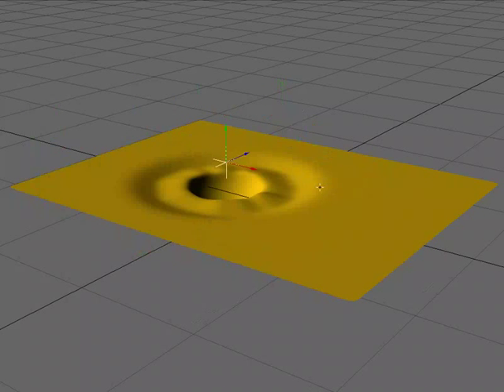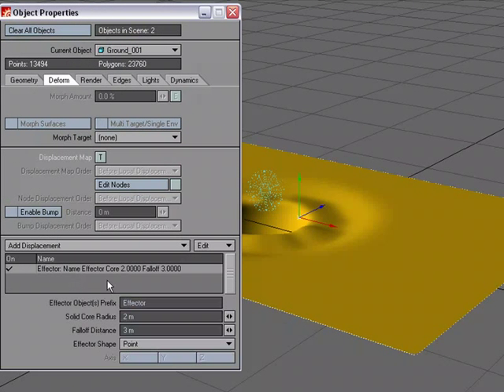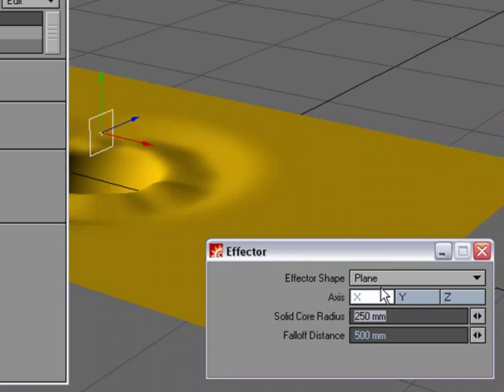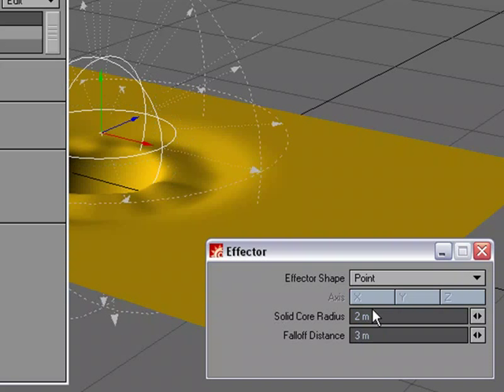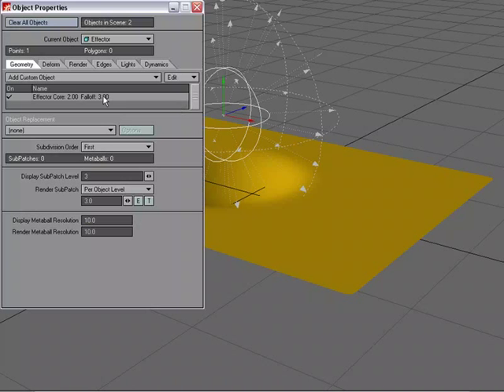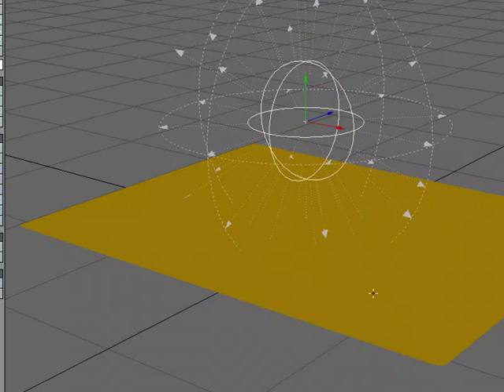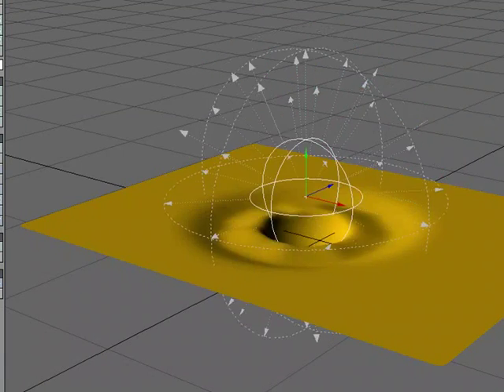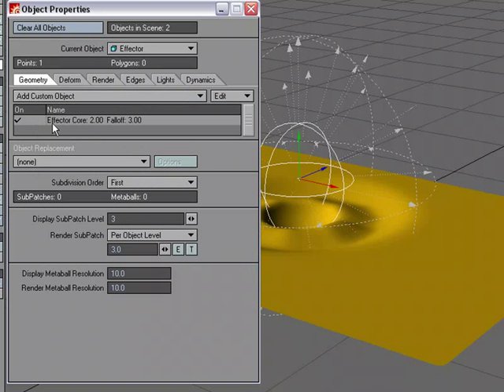Effector Tutorial In NewTek's LightWave 3D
William Vaughan shows us how to:

Use the Effector Custom object In Layout.